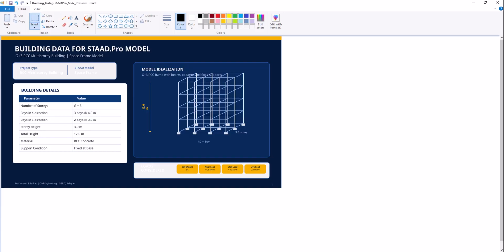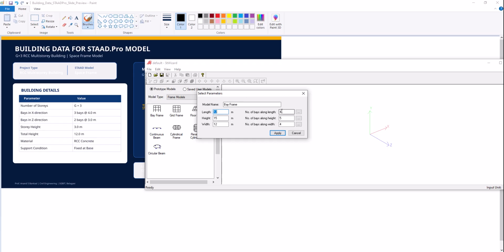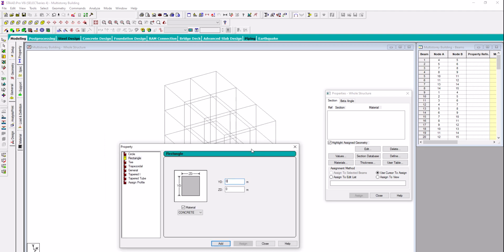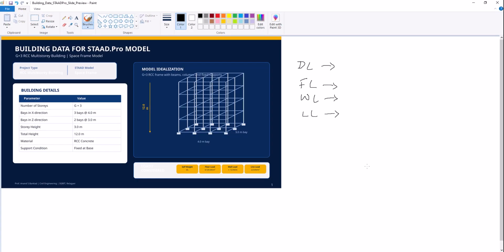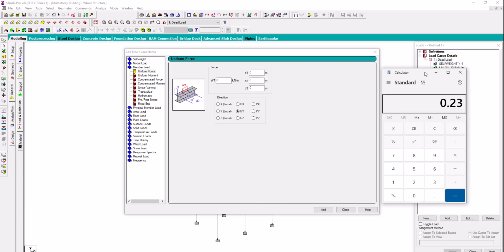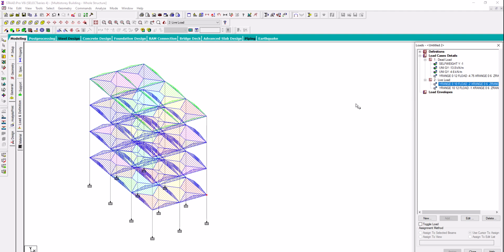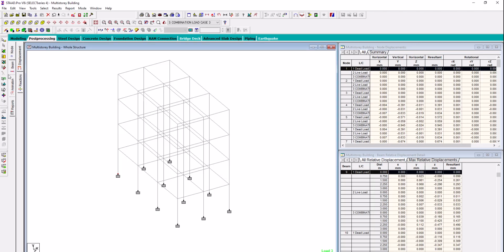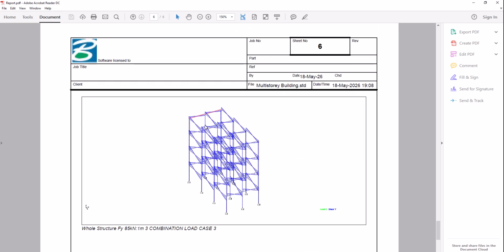STAAD.Pro Tutorial: Multistorey Building Geometry Creation and Load Assignment Step-by-Step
In this video, we explain how to create the geometry of a multistorey RCC building in STAAD.Pro and assign different types of loads including dead load, live load, floor load, wall load, and self-weight. This tutorial is useful for civil engineering students, structural engineering beginners, and STAAD.Pro learners.

Topics covered:
STAAD.Pro building modelling
Multistorey building geometry
Support assignment
Beam and column property assignment
Dead load calculation
Live load assignment
Wall load calculation
Floor load assignment
Load combinations
Analysis and result checking